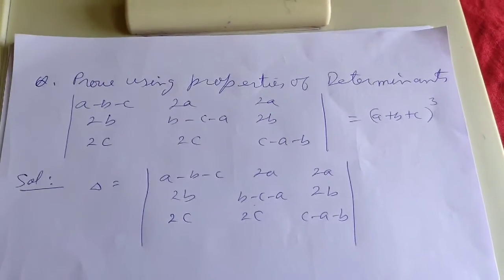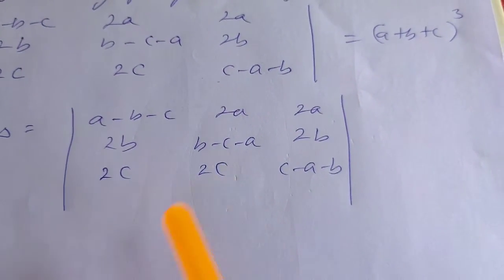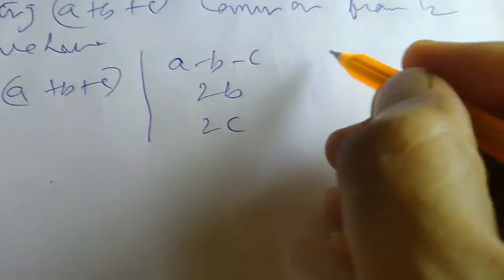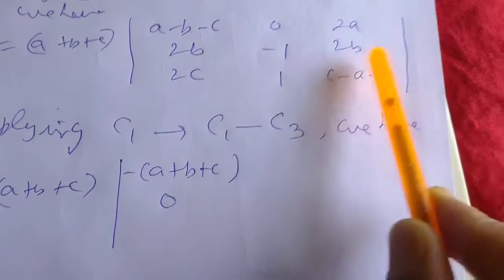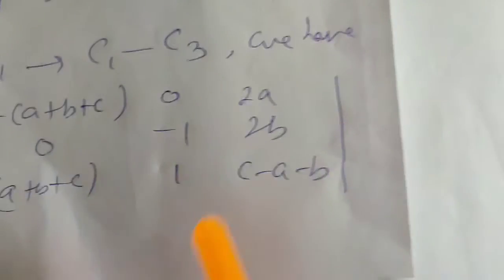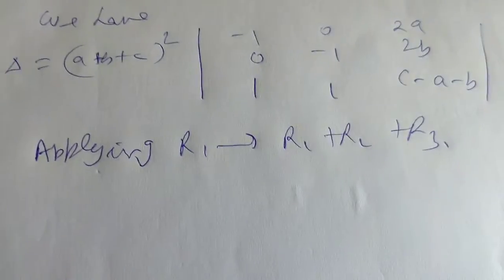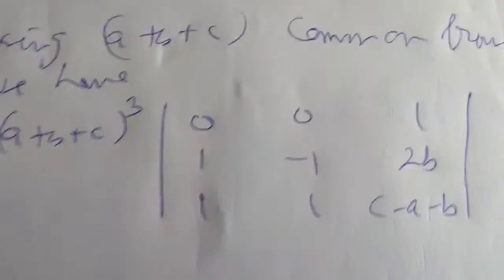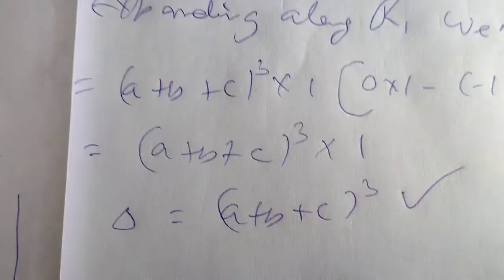Properties of determinants part4 example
A video by GS Sir